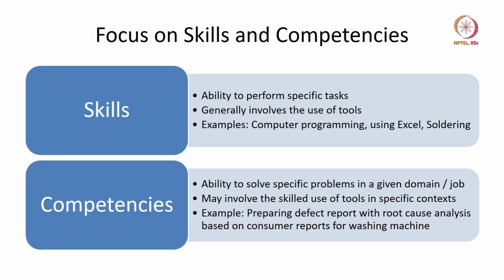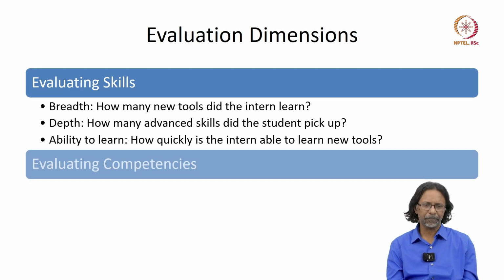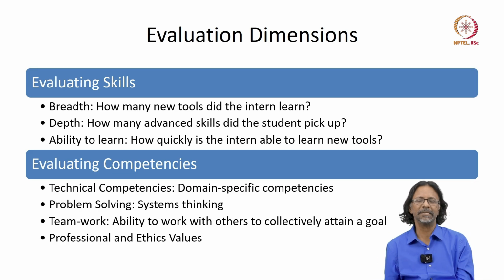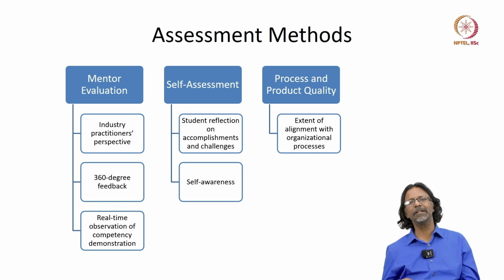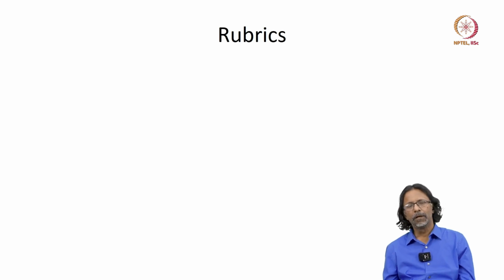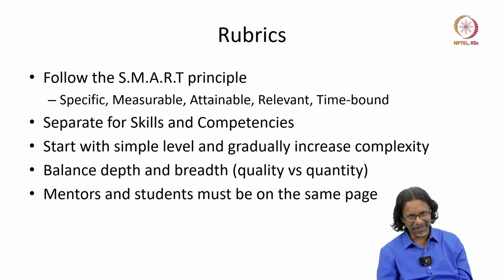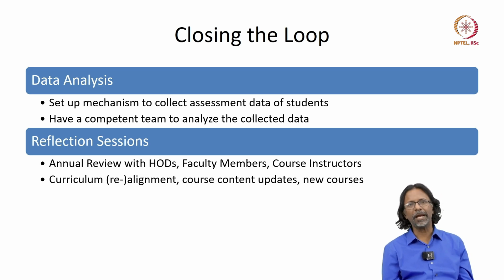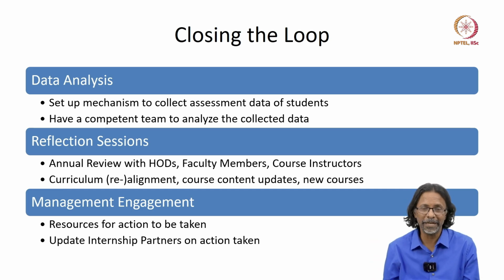Lec 34 Assessing Internship Learning Outcomes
Focus on Skills and Competencies; Evaluation Dimensions; Assessment Methods, Grades; Rubrics; Closing the Loop